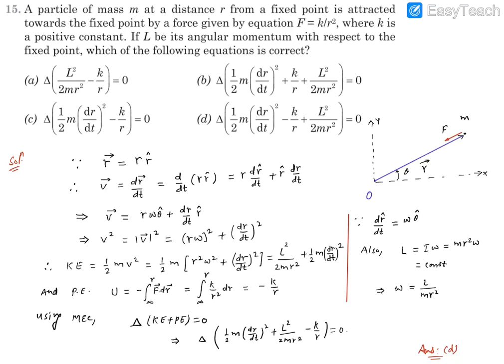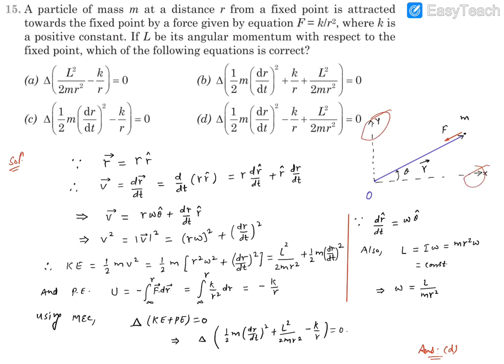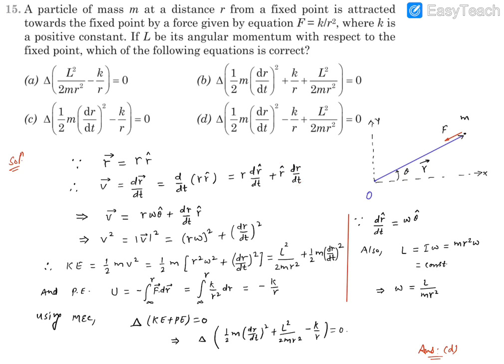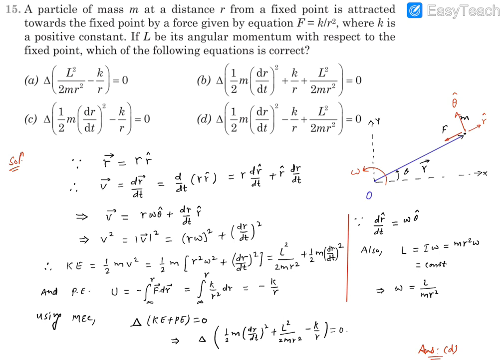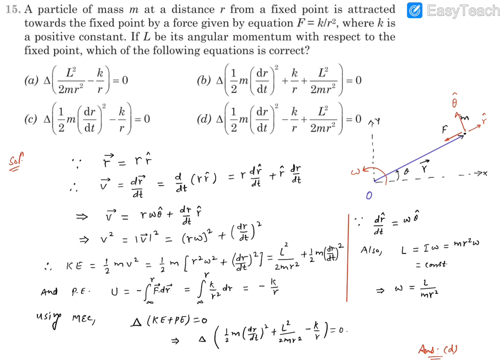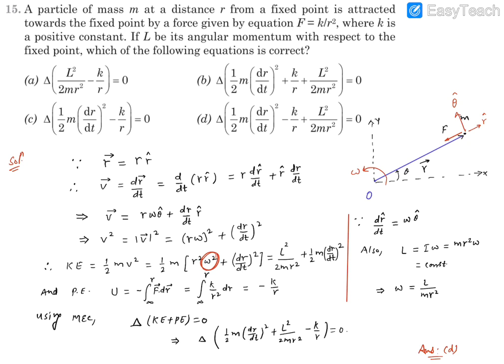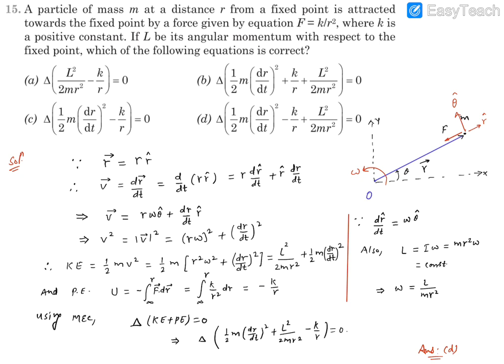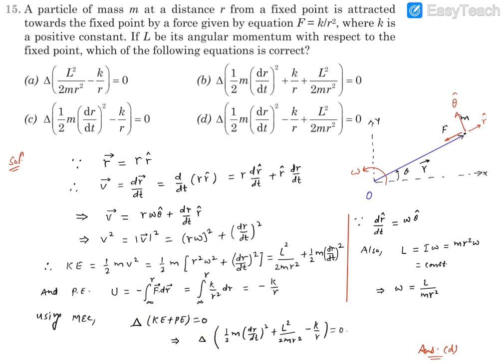Pathfinder Rotation MCQ 15